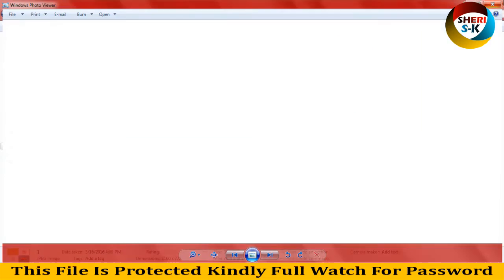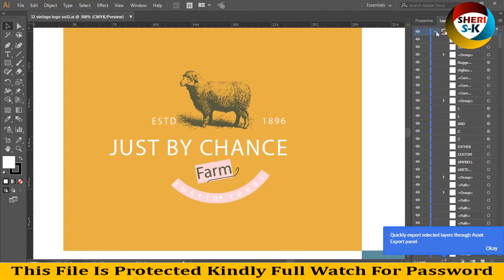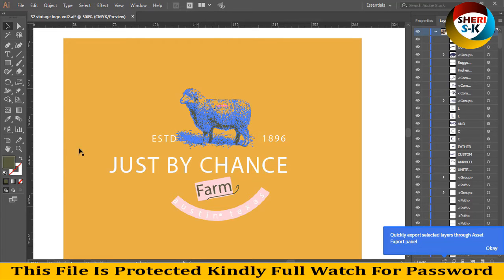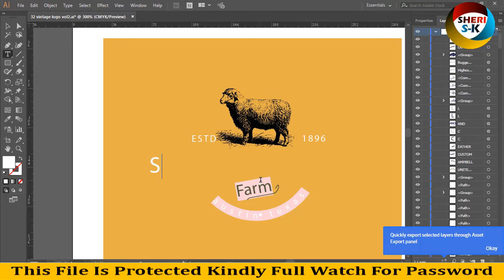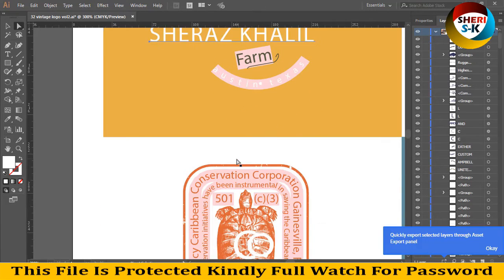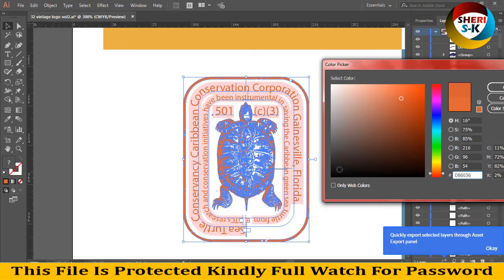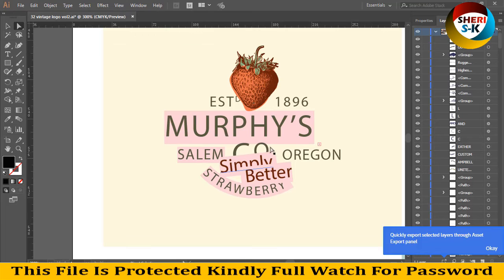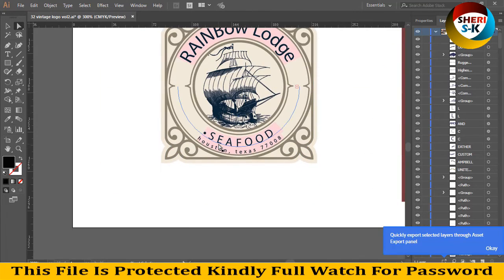Vintage Logo Templates Download In AI EPS PSD |English|Photoshop Tutorial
Vintage Logo
Vintage Logo psd files
Vintage Logo templates download in ai eps
Vintage Logo templates for photoshop